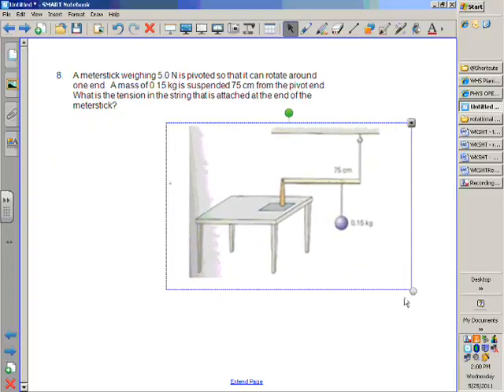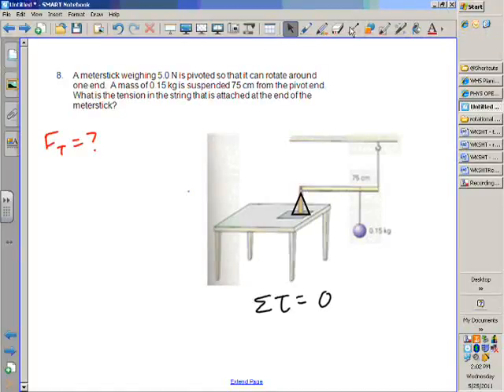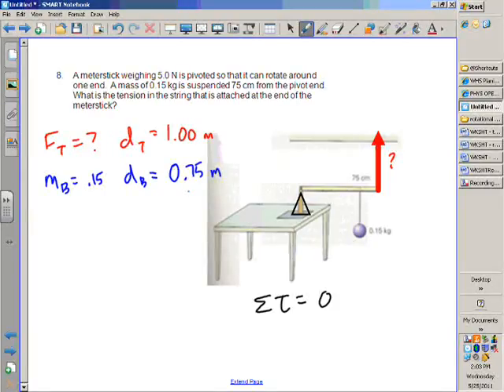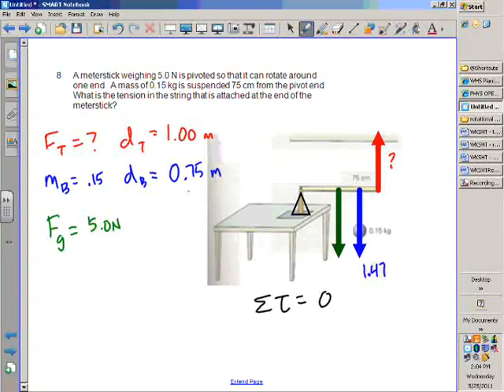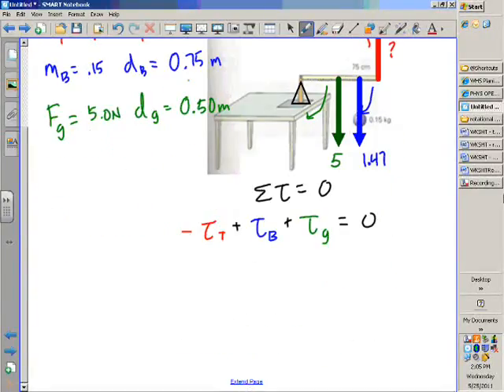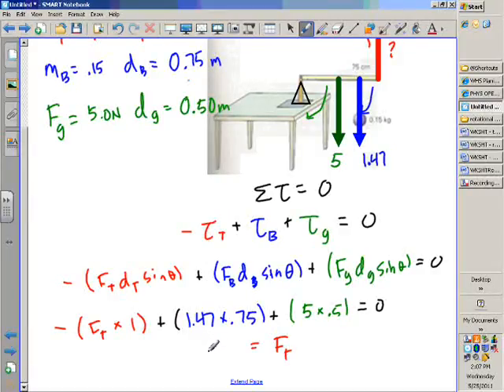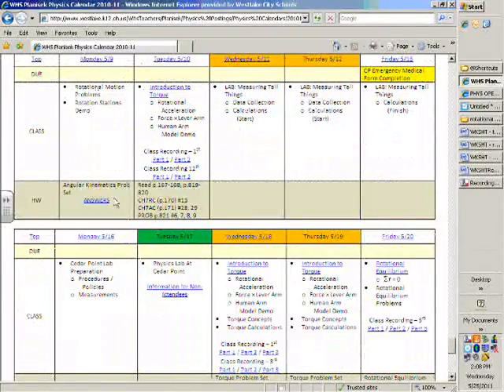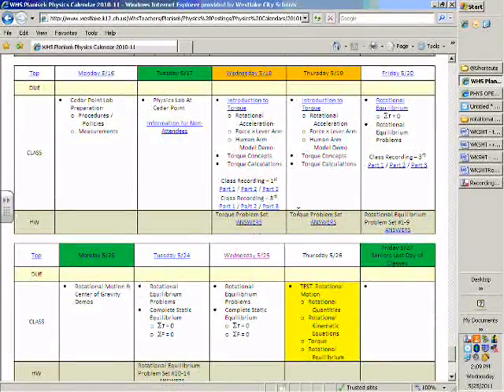PlanisekPHYS2011May25Period12Part2.wmv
Part 2 of class recording from WHS Physics on May 25, 2011 during 12th period